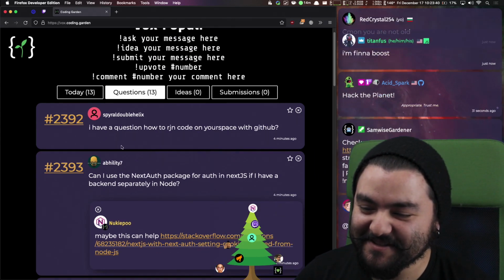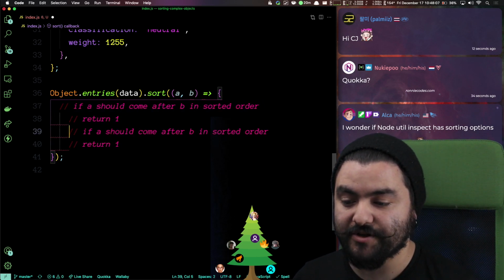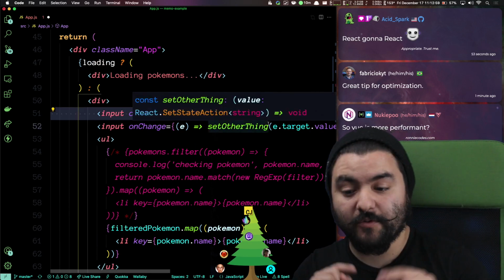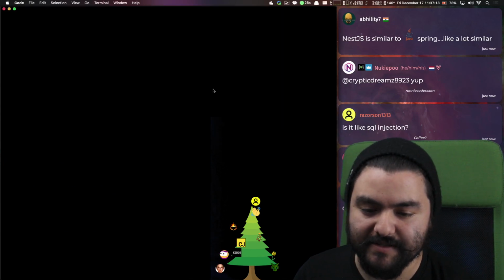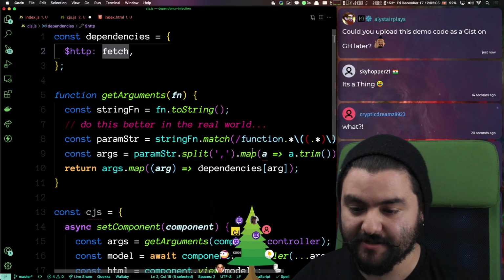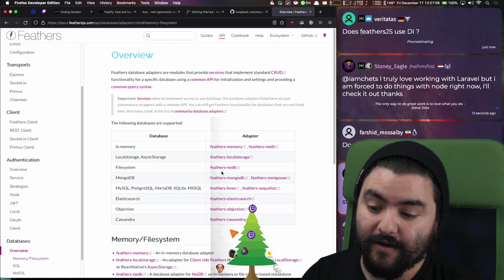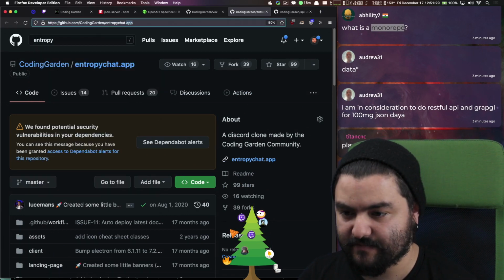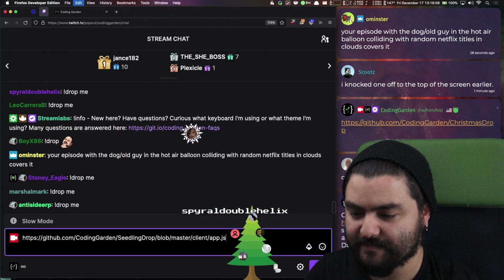🗣 CODE Q&A - Trying Github Code Spaces, React useMemo Explained, Dependency Injection and more!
00:00:00 Introduction
00:00:30 Trying Github Code Spaces
00:14:48 Code Spaces Alternatives
00:16:38 Sorting Array of Complex Objects
00:46:26 useMemo Explained
00:51:52 useMemo Code Example
00:52:54 useCallback Explained
01:09:55 Why I prefer Vue over React
01:12:03 Dependency Injection Explained
01:23:33 Simple Framework Code Example
01:32:55 DI Code Example
01:45:14 DI Summary
01:47:23 When to use DI?
01:53:07 Opinionated Backend JavaScript Frameworks
02:14:40 What to do as a frontend dev if the backend lags behind
02:48:27 Q&A Speed Run